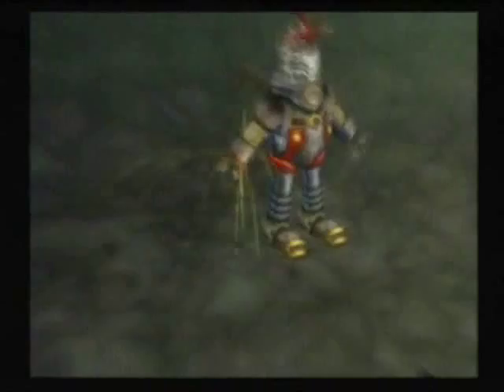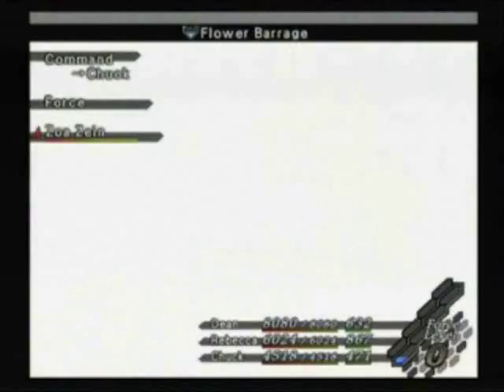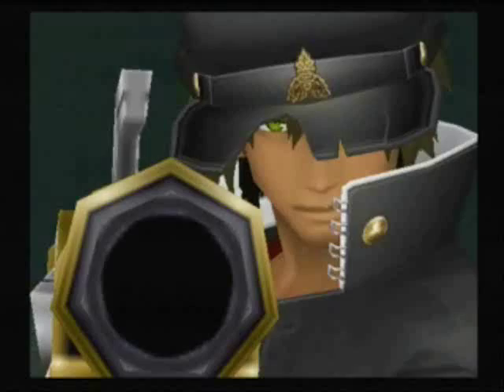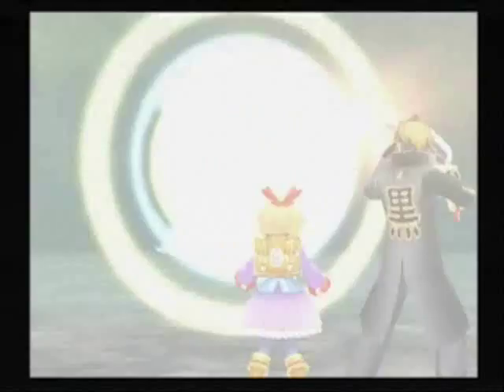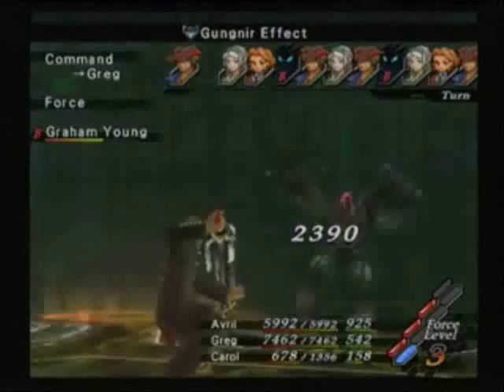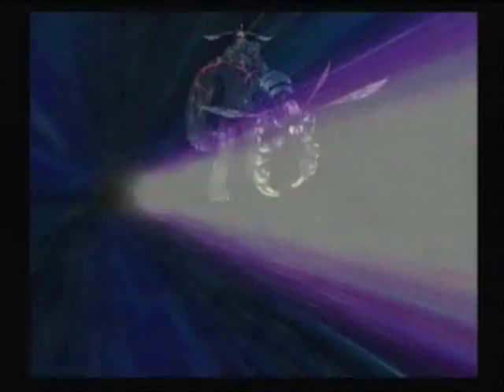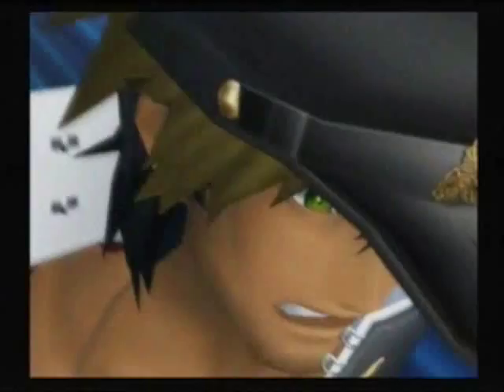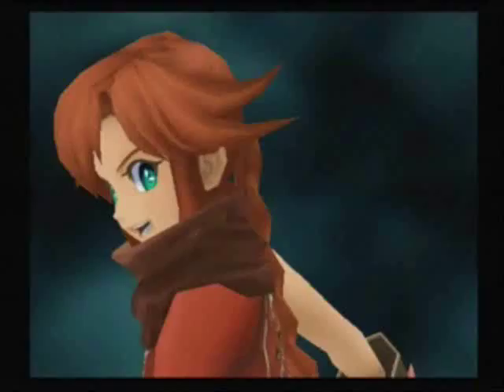Wild Arms 5 Combination Attacks